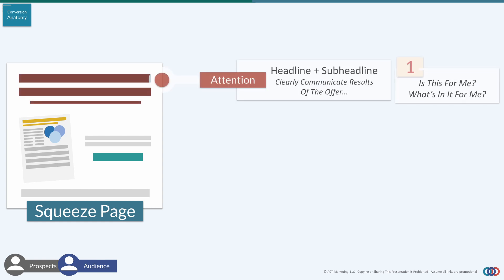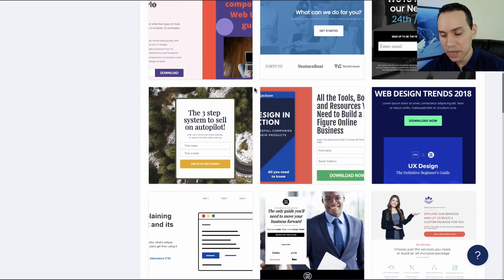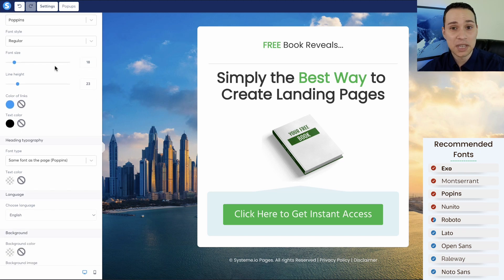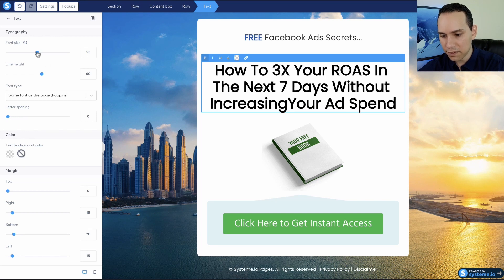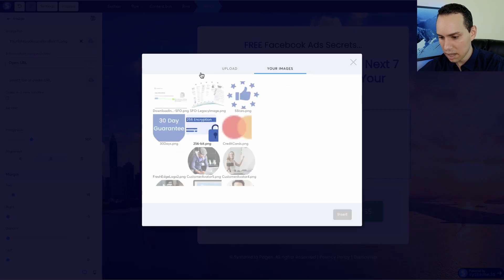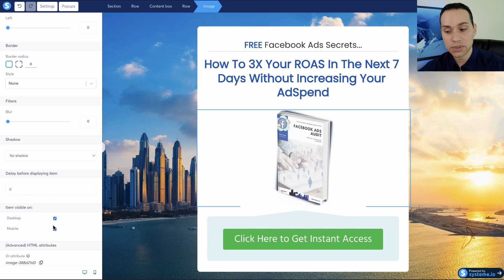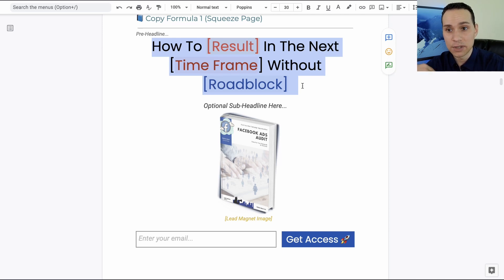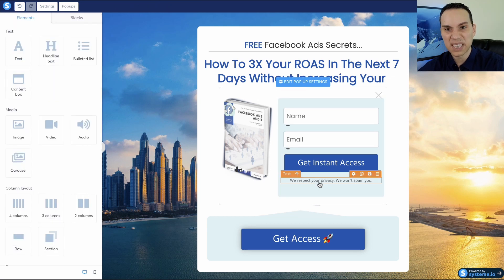Build A Squeeze Page That Converts At 56.8%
Supercharge your email list growth using free software and this dead simple squeeze page formula you can copy for yourself. Creating and testing squeeze pages is the fastest path to automating your email list growth.

📔 Table of Contents:
0:00 - Intro
0:12 - Conversion Anatomy
0:50 - Paget Setup
7:24 - Page Copywriting
9:33 - Outro

Discover a way on How To Build A Squeeze Page using a free software and supercharge your email list growth. Building your own squeeze page is easier than you think! There are free tools out there that make it easy for anyone with basic computer skills to get started.
This video shows you How To Build A Squeeze Page in more or less 10 minutes. Building a list of email subscribers is the best way to reach out directly to people who might be interested in what you have to offer. But it can be hard and expensive when you're starting out. This guide that will show you How To Build A Squeeze Page from scratch using systeme.io. You'll also learn about the different types of landing pages that are available so you can choose one that fits with your goals!

In this squeeze page creation guide you are going to learn what the heck a squeeze page is and how to use one to grow your email list. A Squeeze Page also knowns as a landing Page is a webpage designed to convince target customers to sign up to your email list. Building a squeeze page is not an easy task. It takes time and money to create it from scratch. Not everyone can afford this luxury, especially those who are just starting out with their online business and have no budget for building a squeeze page.

The good news is that there’s now a resourceful guide available online which will teach you exactly how to build your own squeeze pages using nothing but free tools that anyone can use! This means that even if you don’t have any design skills nor any experience in creating websites or landing pages, then you should be able to follow along easily by following the step-by-step instructions provided in this tutorial.

Make sure to stay tune on this video until the end to learn a sales funnel by knowing how to build this page for free and then how to sell products online and make money.